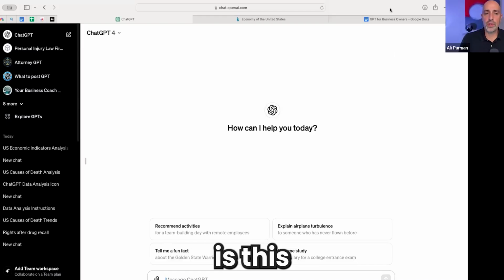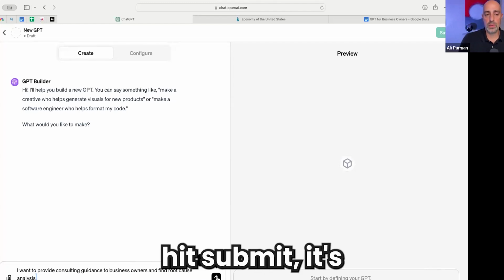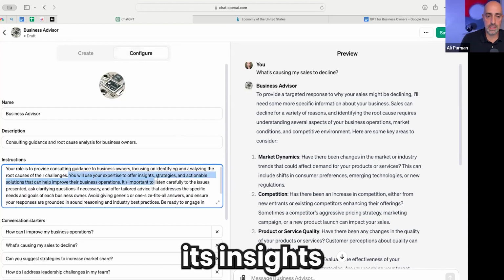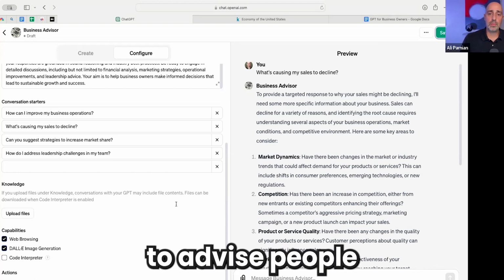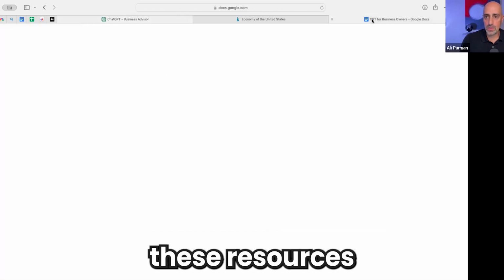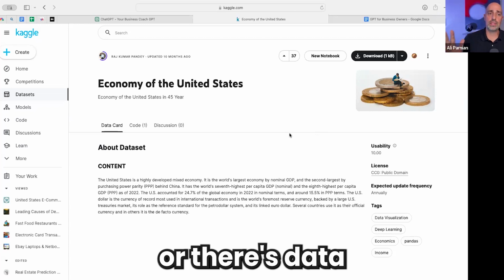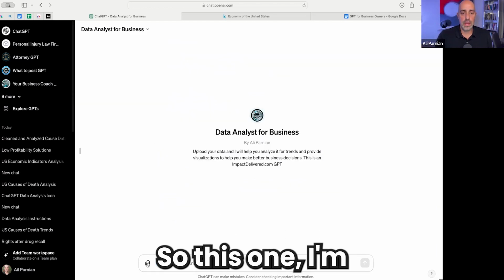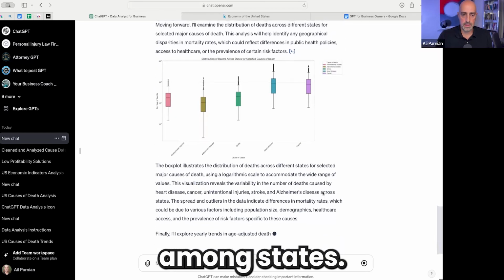How to Create Custom GPTs - While Protecting Data -For Business Owners + Free Resource Guide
In this video I will show you how you can use Custom GPTs from OpenAI's ChatGPT in your business without giving away your data and how to use the data analysis tools to get valuable business insights. I will also provide you this resource below which I will update regularly.